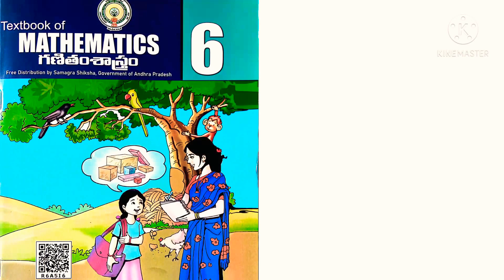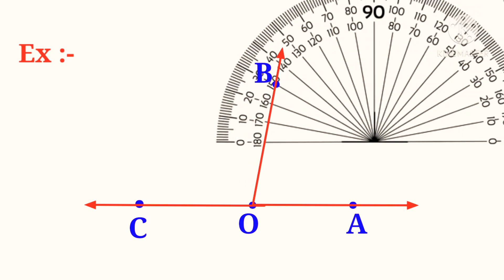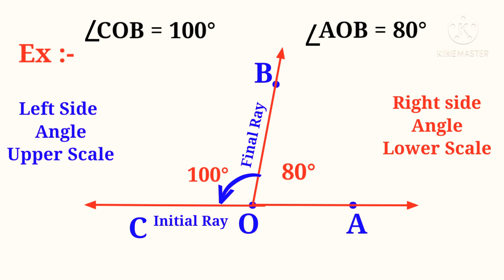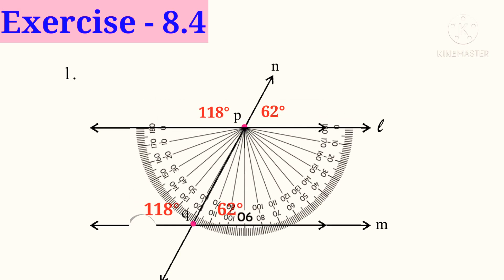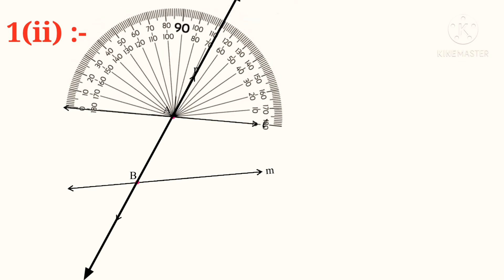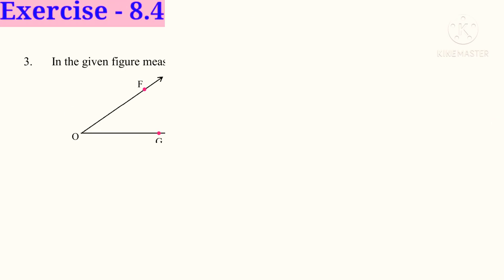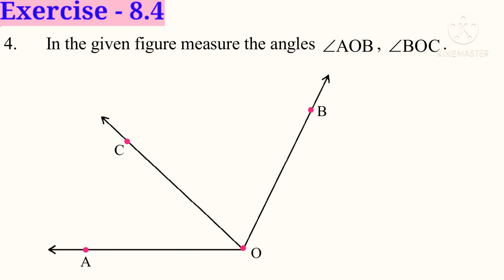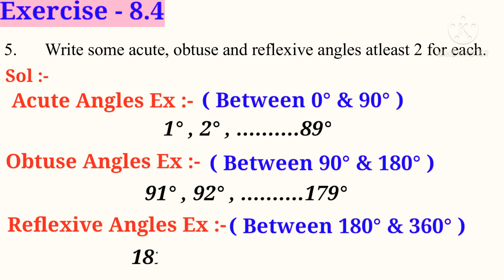Basic Geometric Concepts || Ex-8.4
Solutions to the problems of Exercise 8.4 of Basic Geometric Concepts of 6th class mathematics.